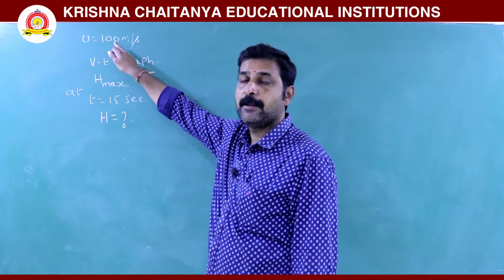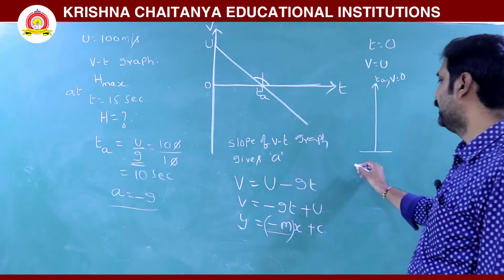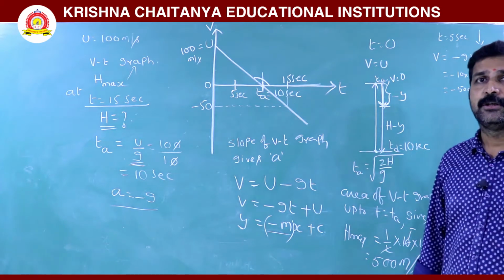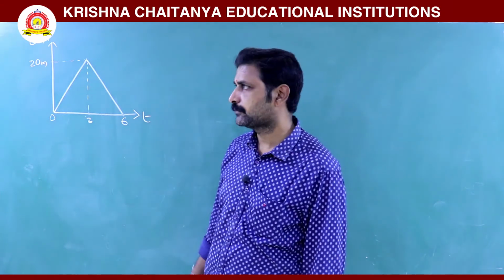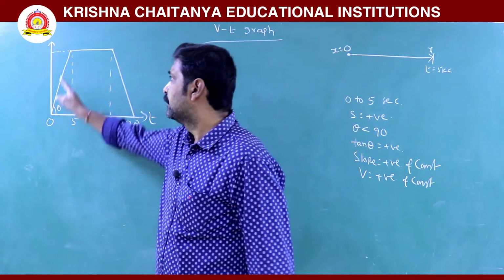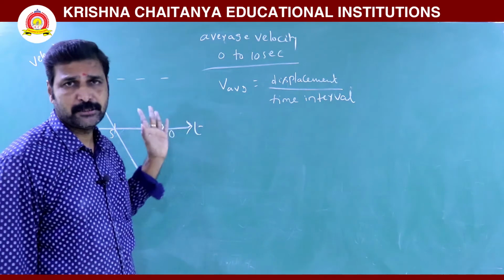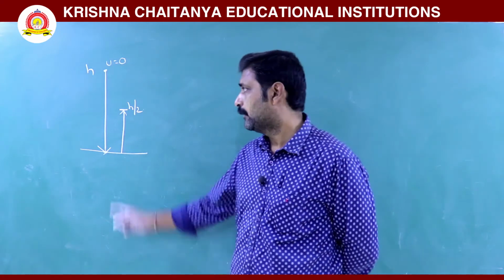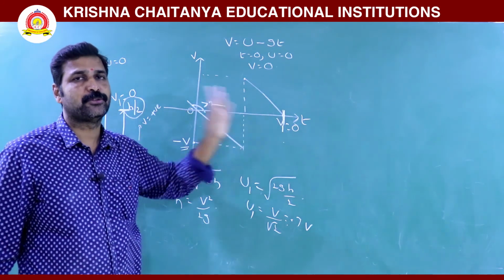PHYSICS || VARIOUS LAWS OF VELOCITY || KCJC